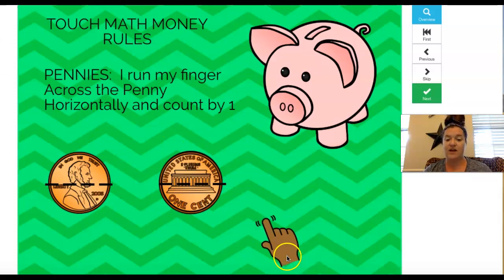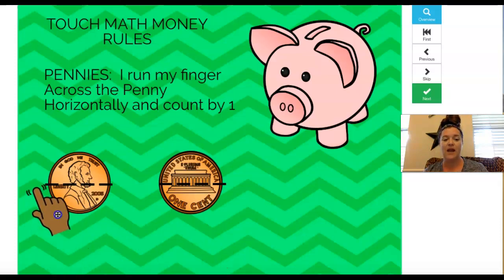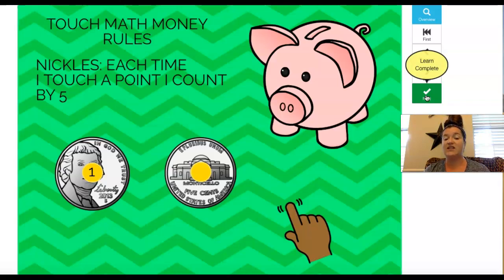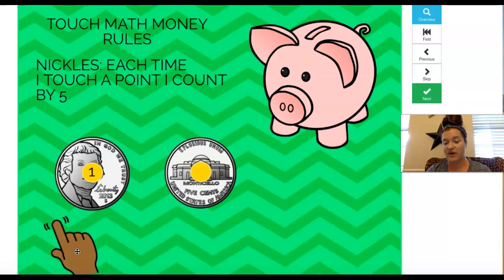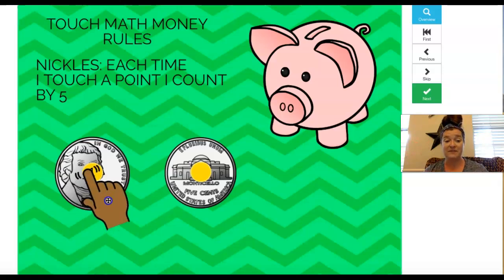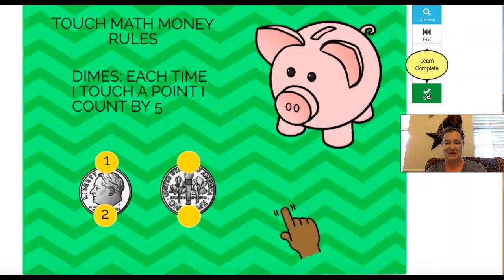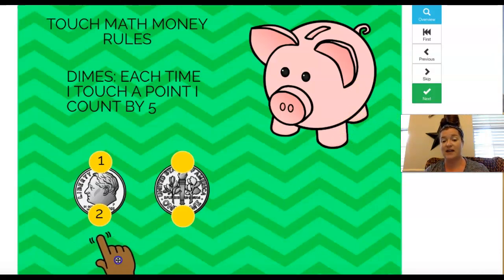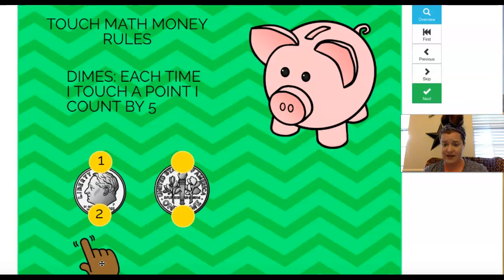TM Rules Pennies Nickles and Dimes